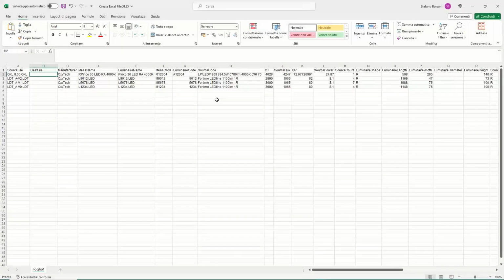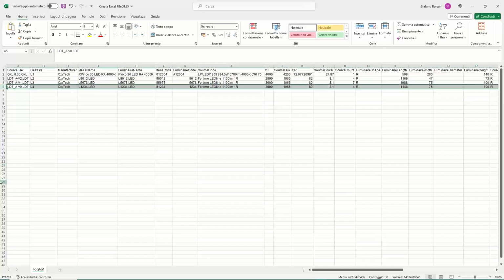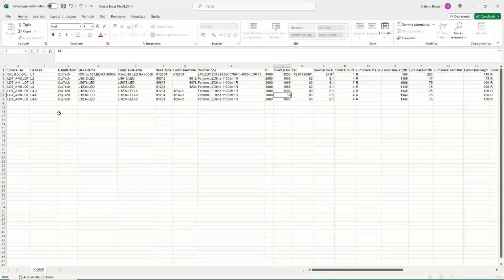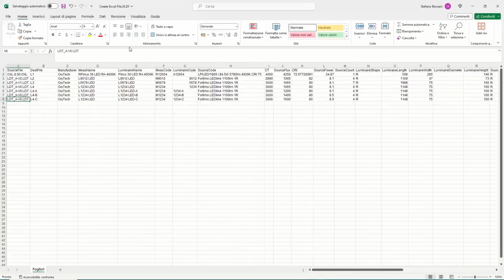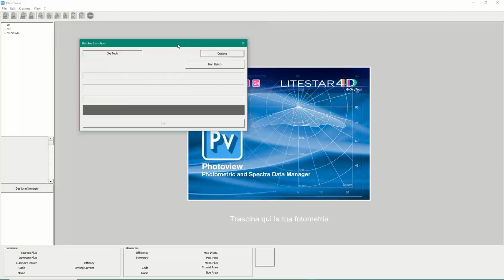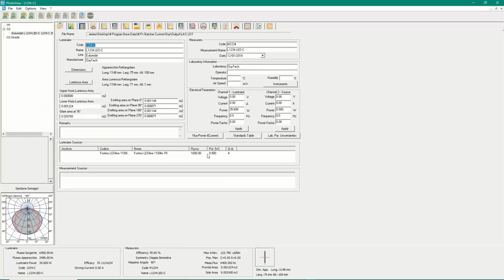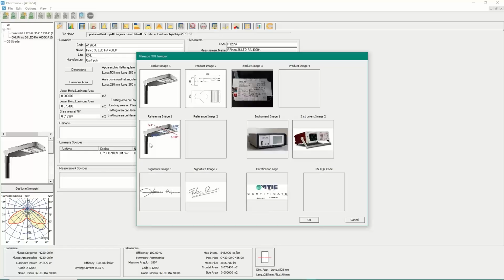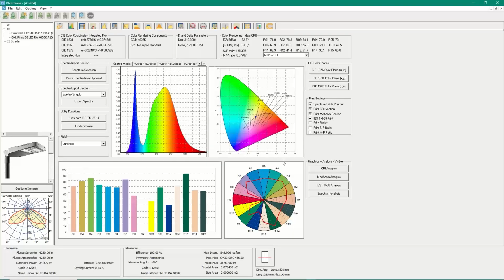Pv - File-Batcher-Batcher Plus - Process Excel File